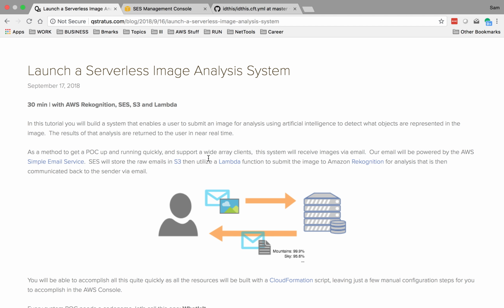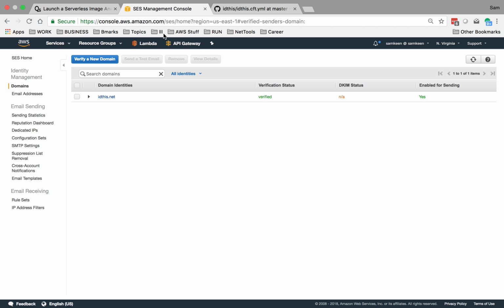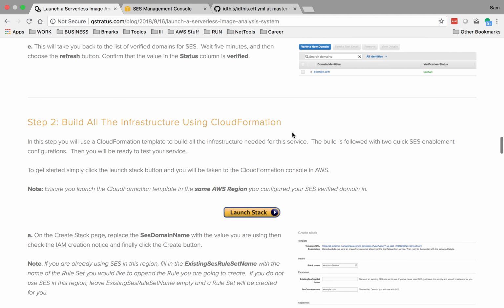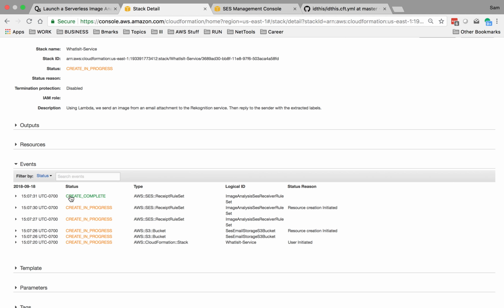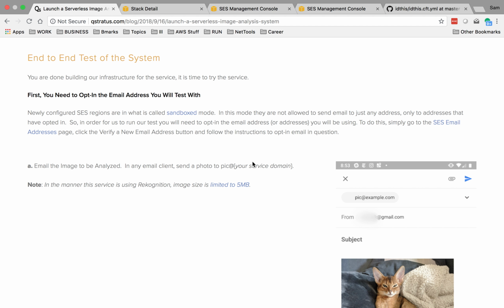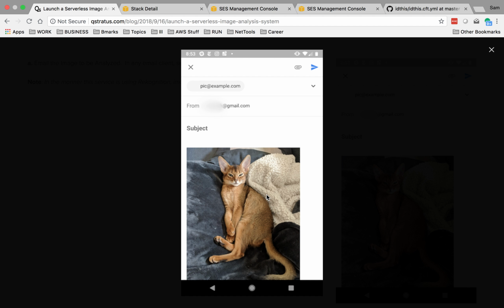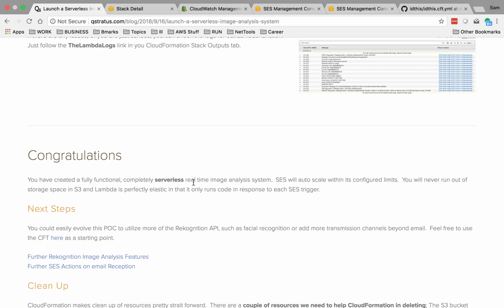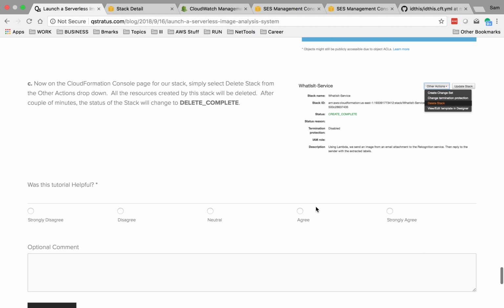AWS Serverless Image Analysis System Screencast